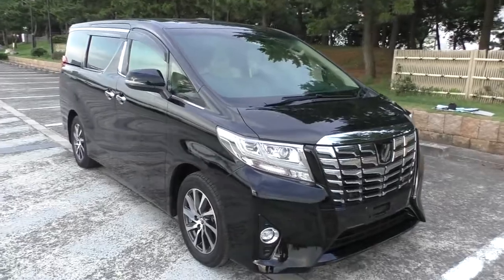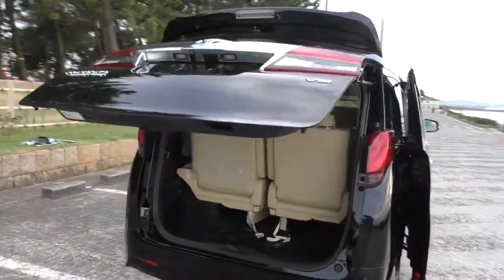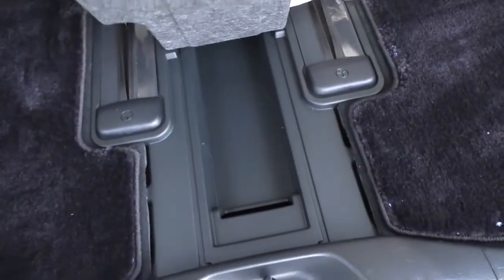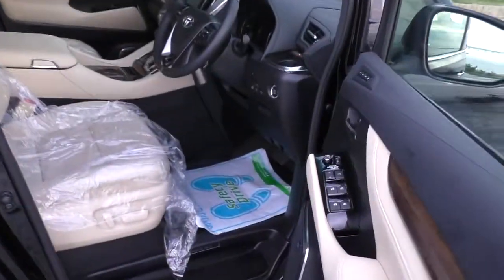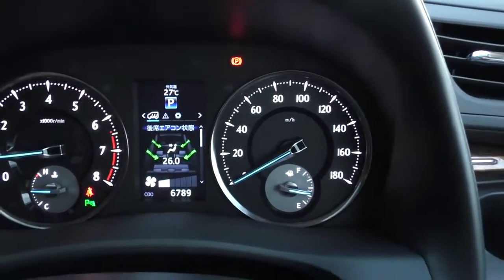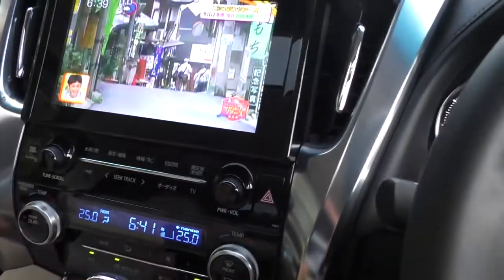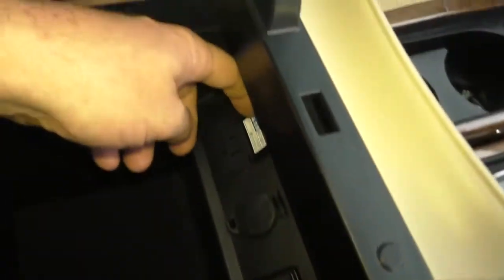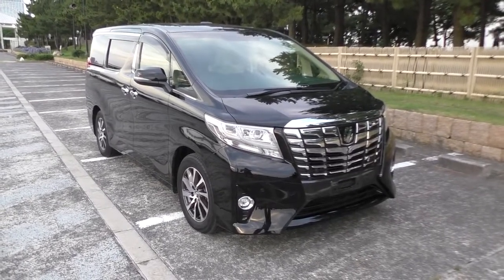Toyota Alphard Executive Lounge 3 5i Auto, 6,000 Miles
2015 Toyota Alphard Executive Lounge 3.5i Auto, 6,000 Miles,
Premium Heated / Air Conditioned Executive VIP Leather Seating, Rear entertainment system with surround sound, Mood Lighting, Sky View 360 Degree Cameras, Parking Censors, Heated Steering Wheel, Memory Position Drivers Seat, 3 Power Doors, Luxury Wood Trim, Deep Pile Carpets, and much more, IVA Testing will be required for this vehicle prior to UK registration at the DVLA.